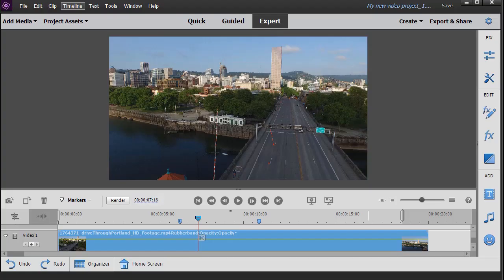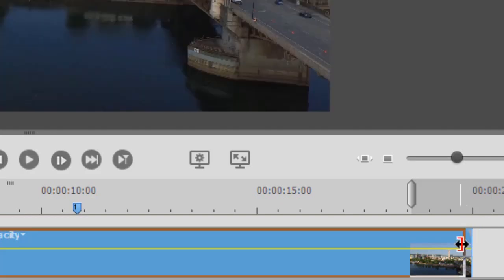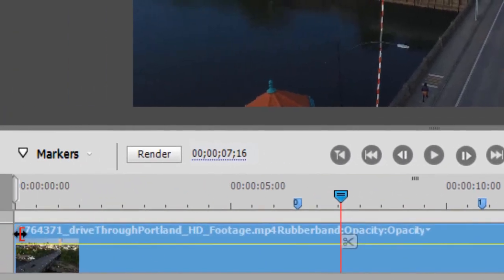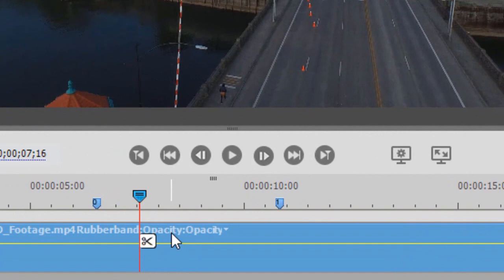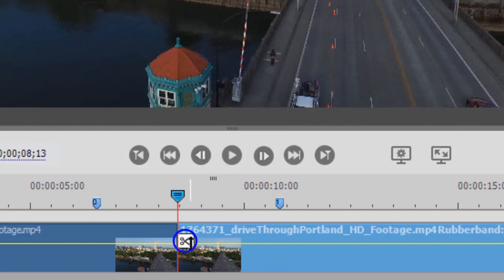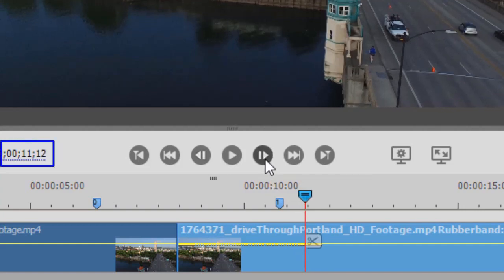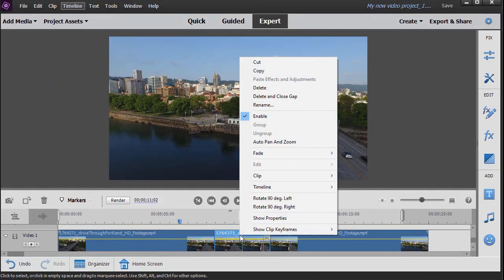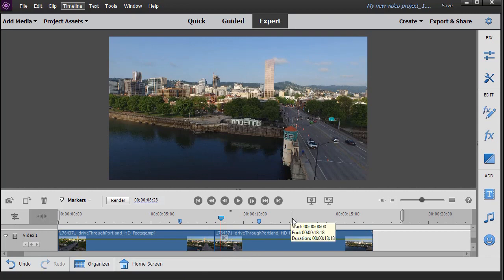Premiere Elements - How to remove a segment inside a single clip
It's easy to trim a segment off the beginning or ending of a clip. But how do you select and remove a segment from the somewhere in the middle of the clip. We show you one way to do that in this tutorial.